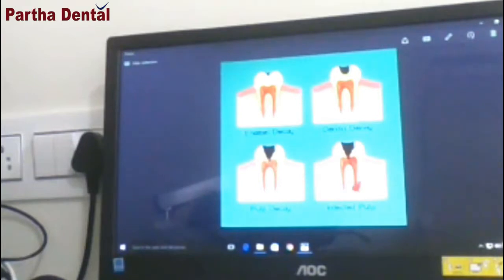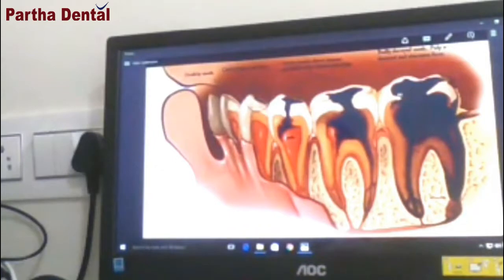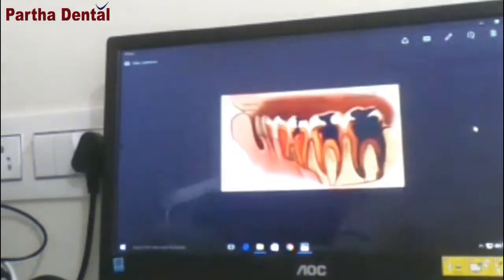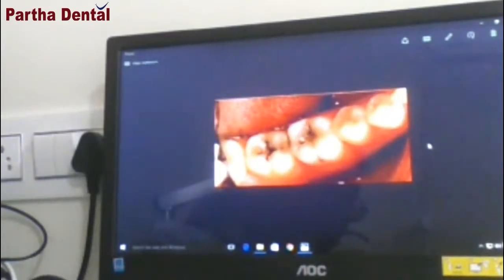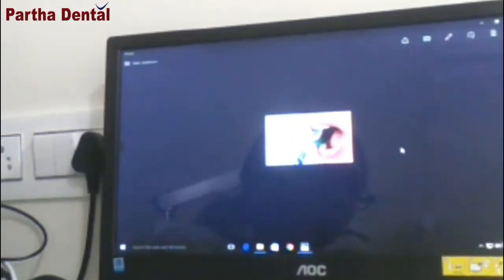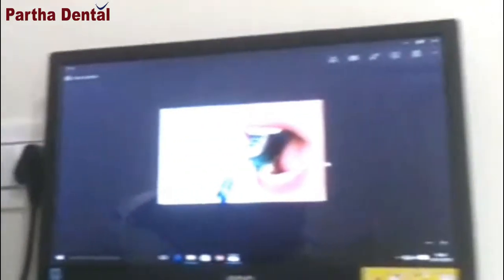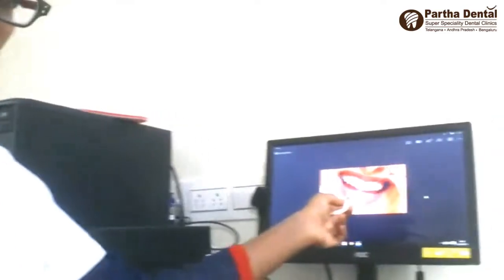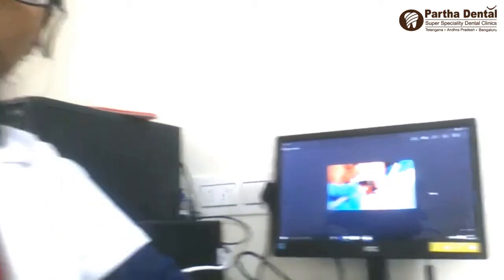Awareness video about Tooth DecayII Partha Dental II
Tooth rot is the decimation of your tooth veneer, the hard, external layer of your teeth. It very well may be an issue for youngsters, adolescents and grown-ups.